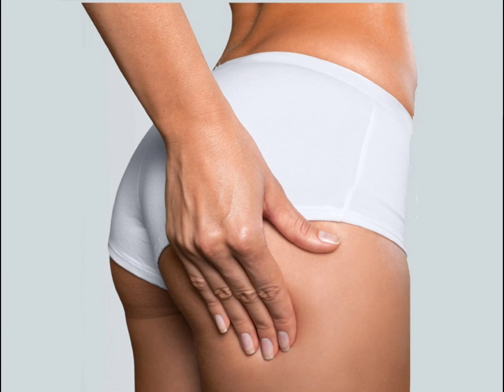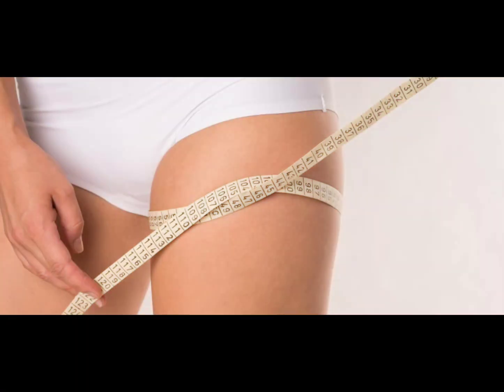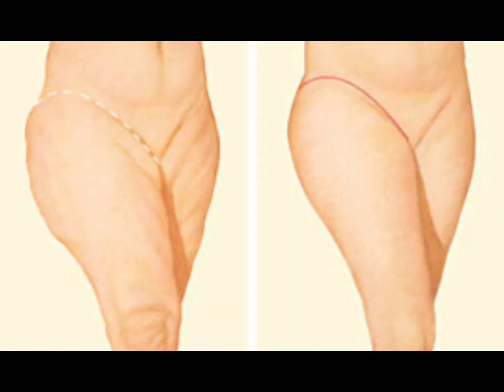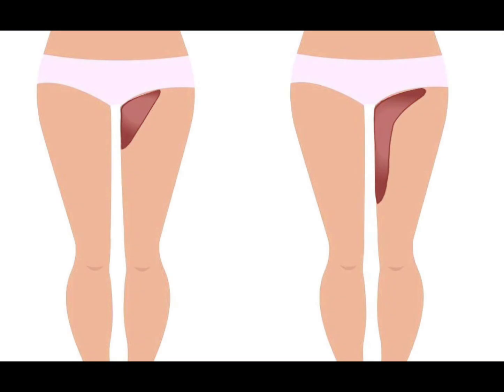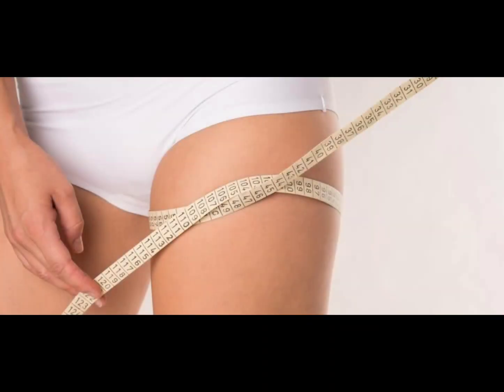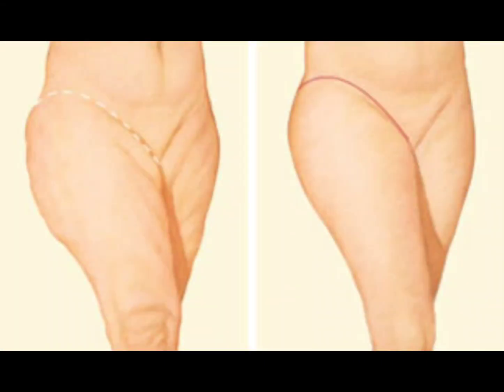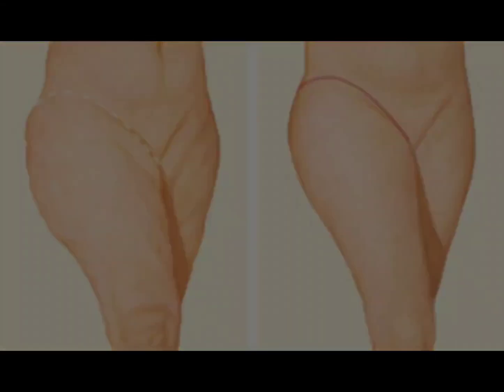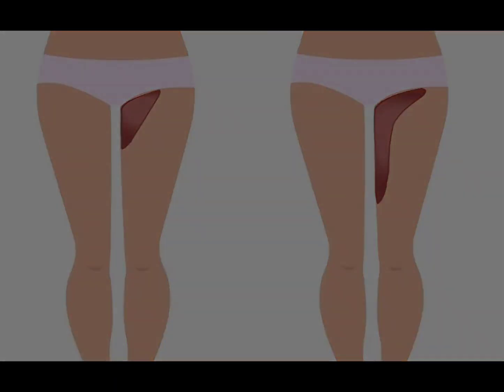അരവണ്ണം കുറയ്ക്കാൻ കൂടുതൽ ഒന്നും ചെയ്യണ്ട ഇത്രേം ധാരാളം